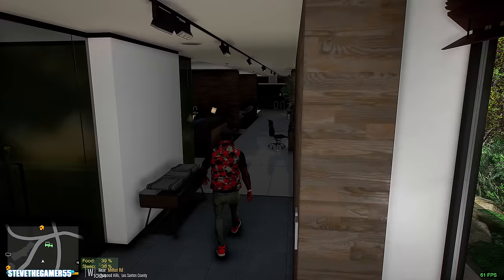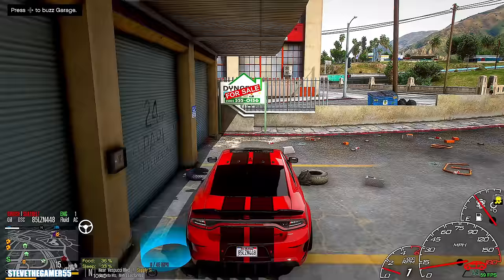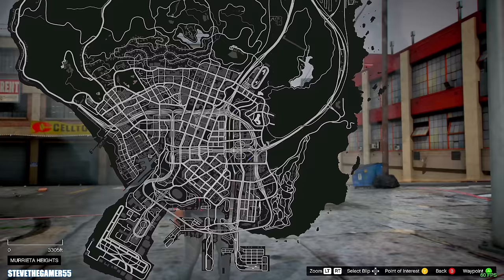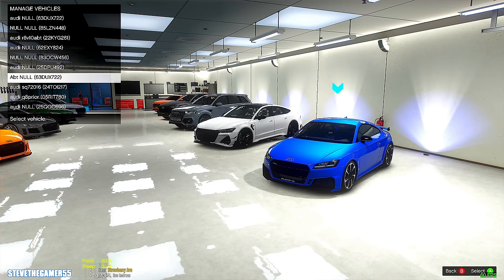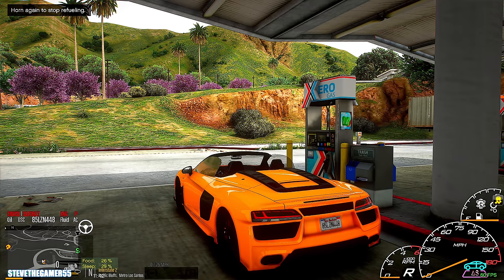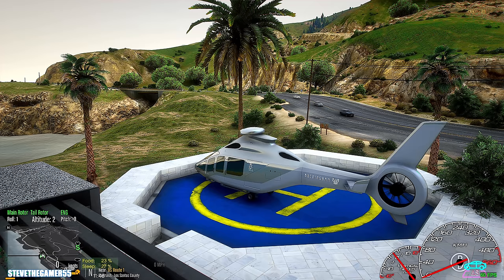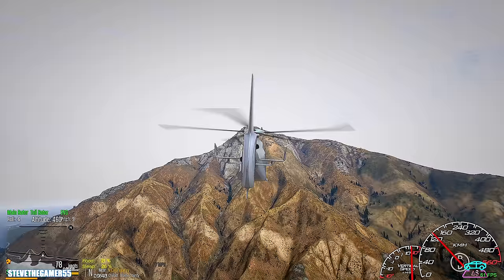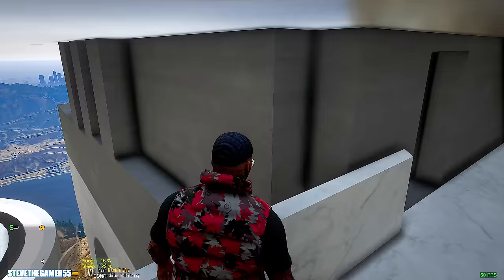Millionaire's New Futuristic Mansion in GTA 5| Let's Go to Work| GTA 5 Mods| 4K